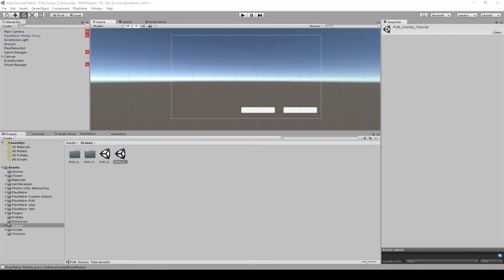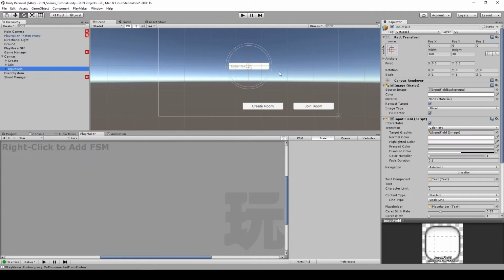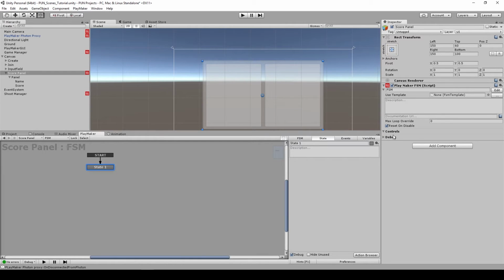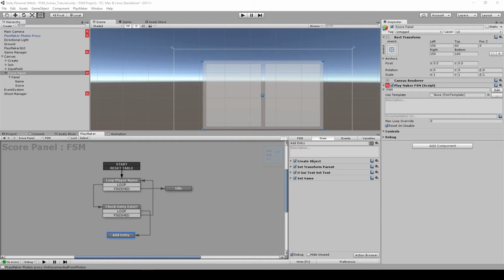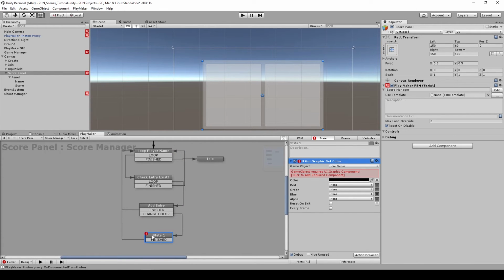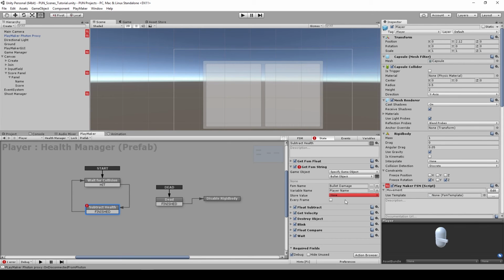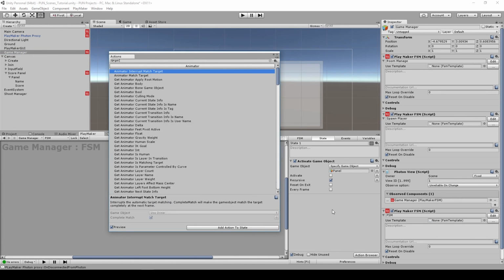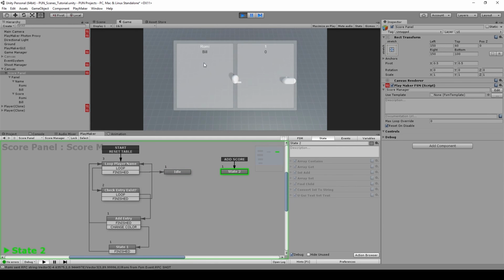Scoring System | Photon Unity Networking with PlayMaker | Part 06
Note: Sorry for the lenghty tutorial, as there quite a couple things need to be covered in this episode, but its gonna be worth it! :D

Finally, one of the many requested tutorials, Photon Networking with Playmaker. We are going to cover how to create scoring system.